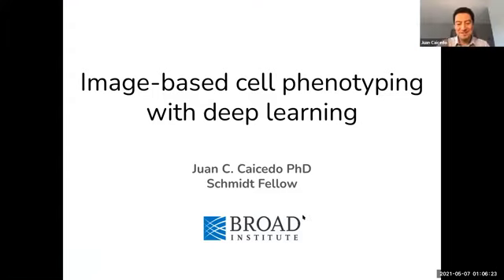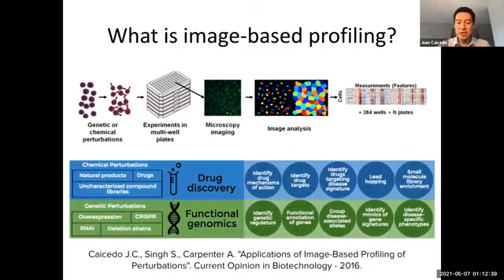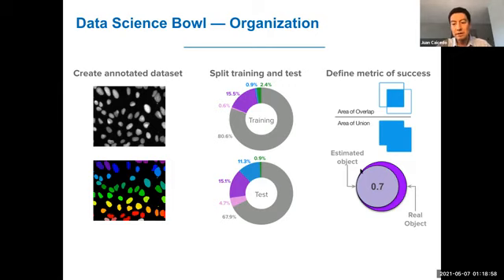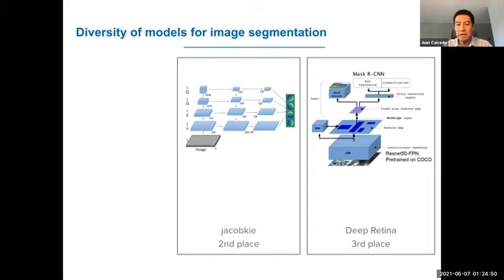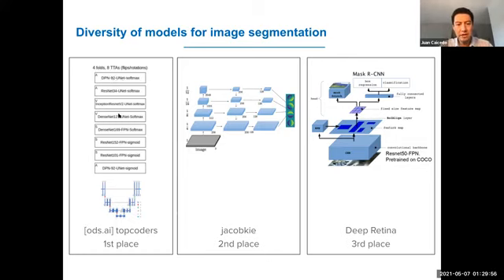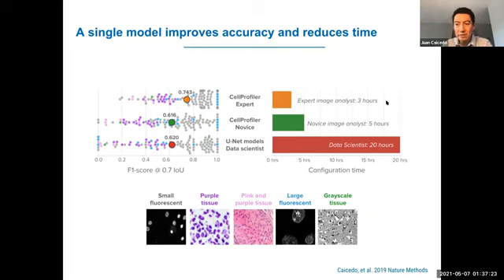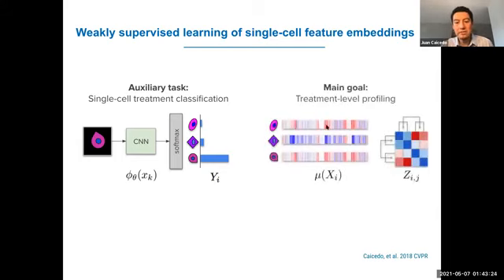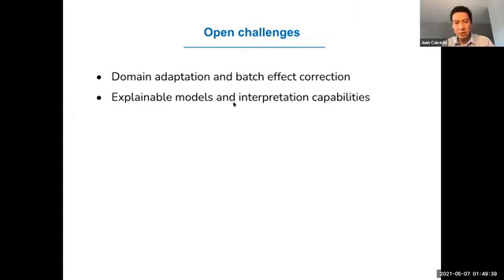Deep Learning for Cell Imaging Segmentation Lecture 20 MIT ML in Life Sciences Spring 2021